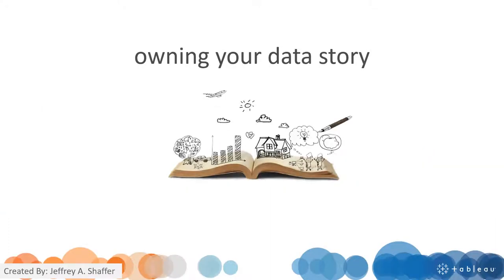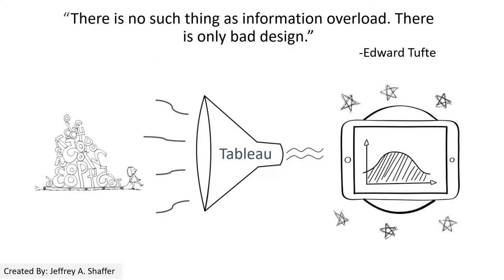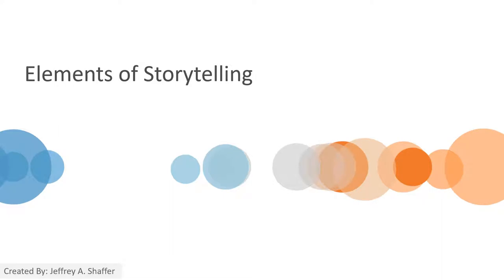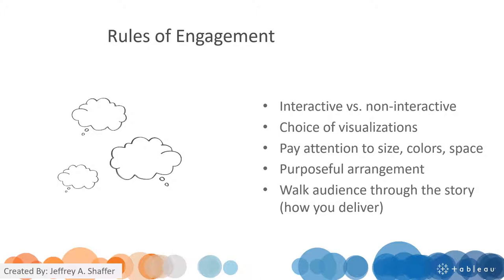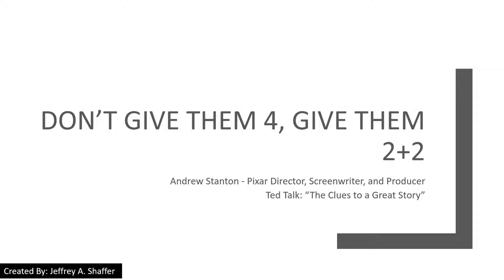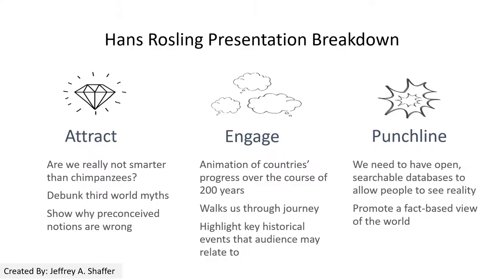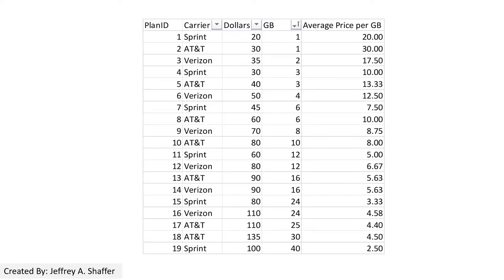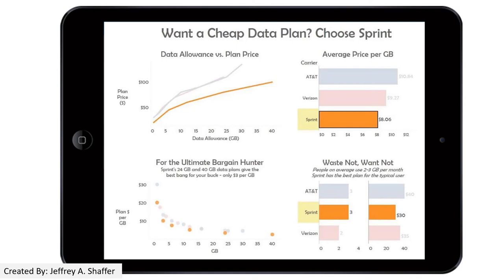Lec 8.3 storytelling